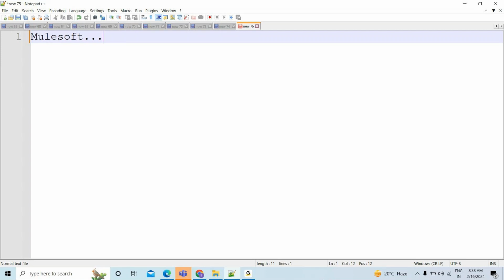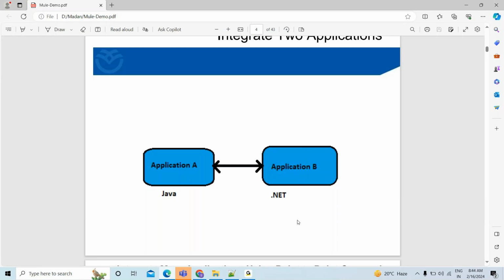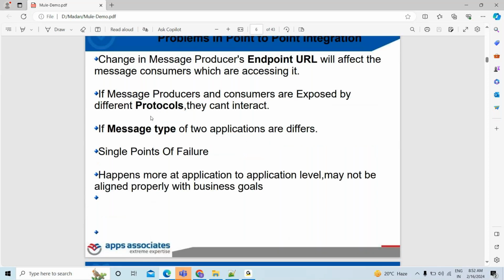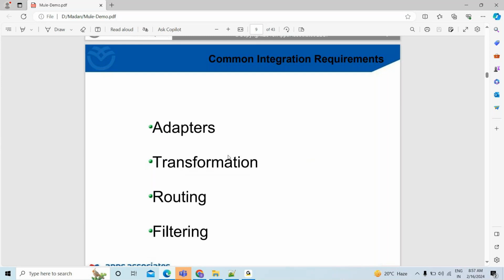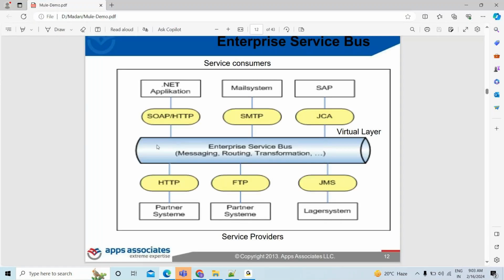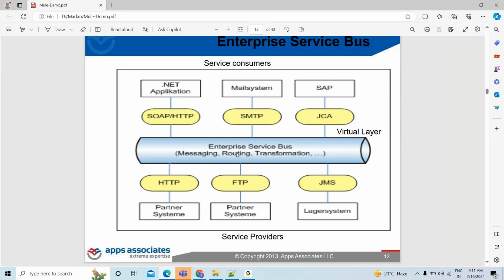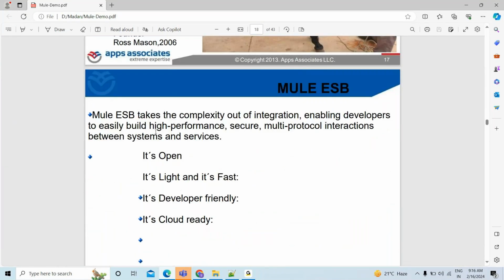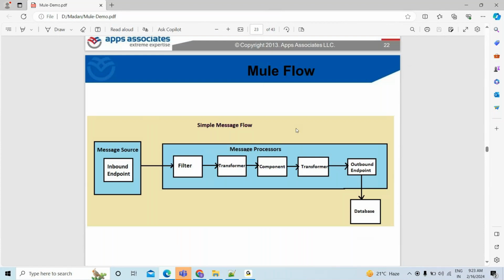Mulesoft Demo session by Madan| Real time | Project Oriented Training| 9866955524